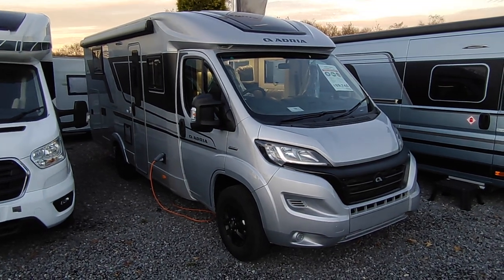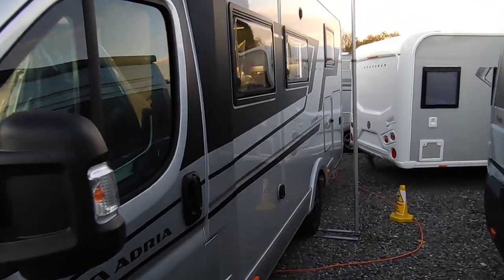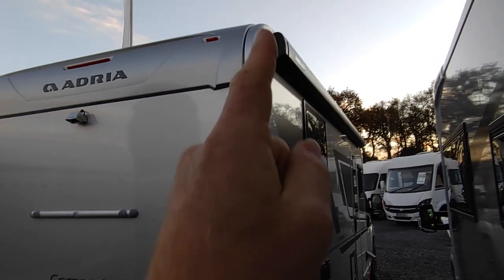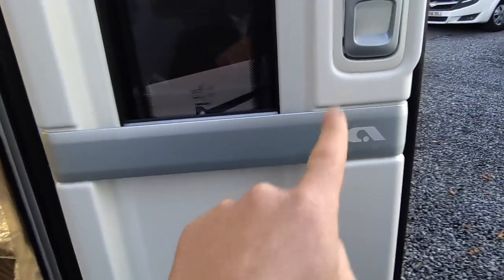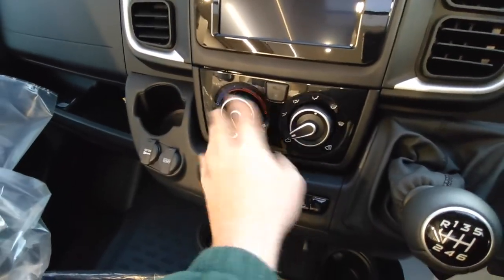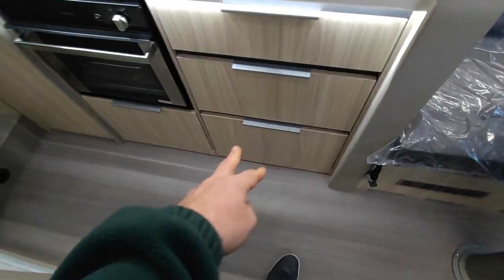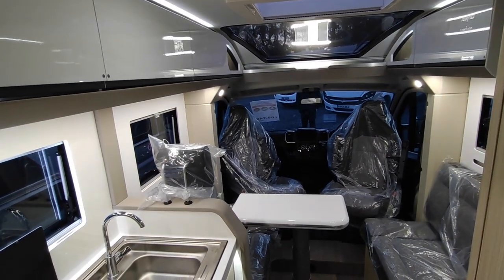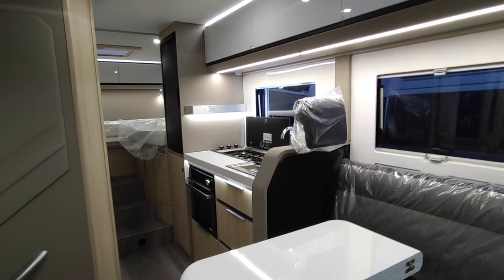2022 Adria Compact DL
Take a look around this 2022 Adria Compact DL, currently for sale at Highbridge Caravans.

This is a 3 berth low profile motorhome with a fixed single layout.